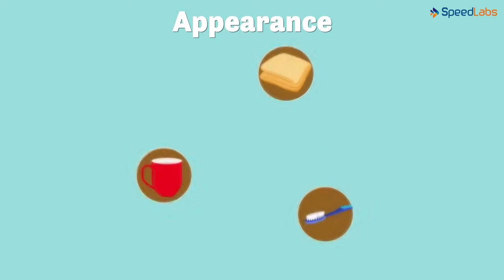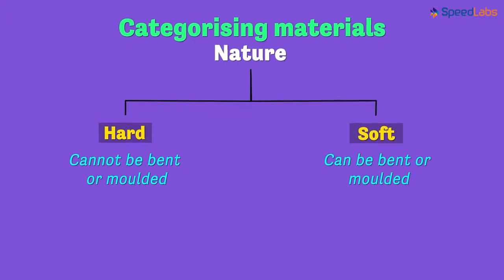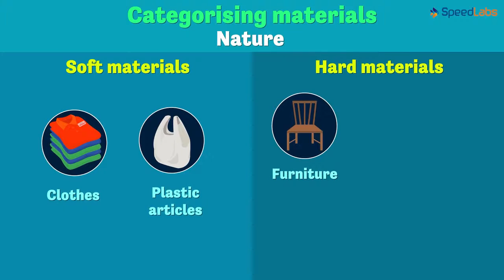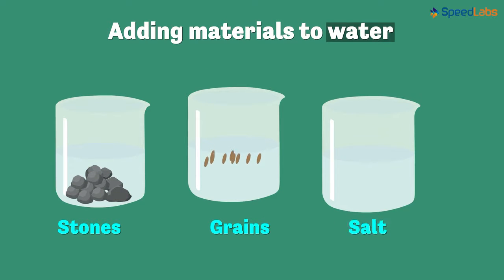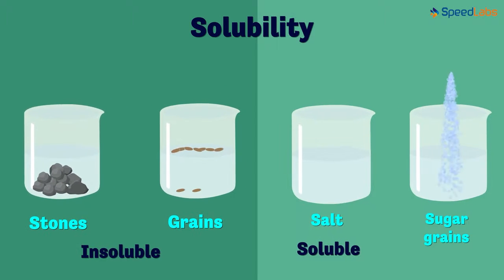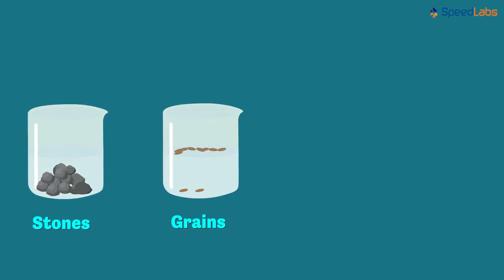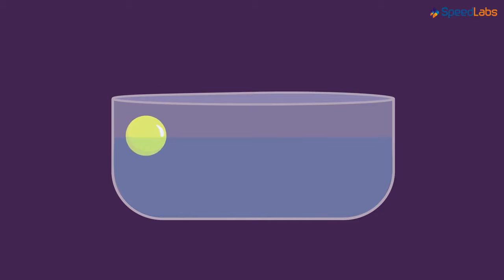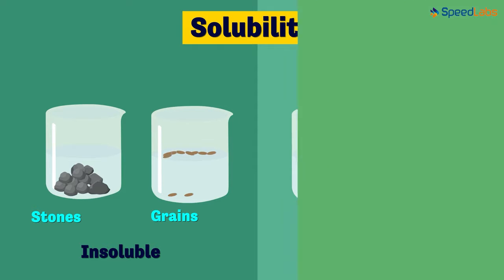Class-6-Science-Ch-6-Sorting Materials into Groups-Topic- Sorting materials Part 2